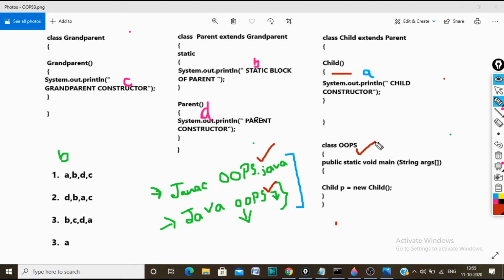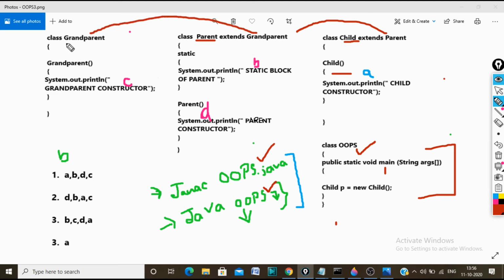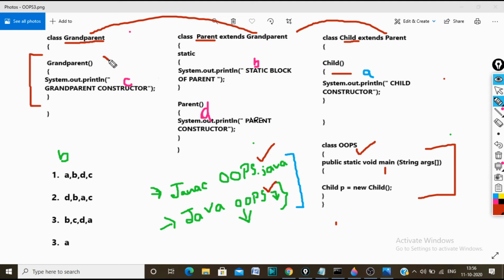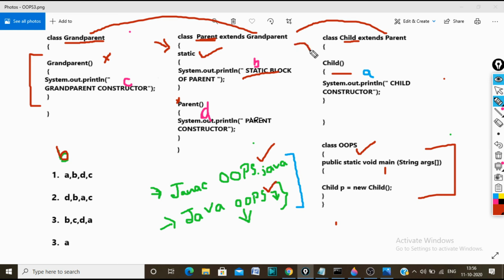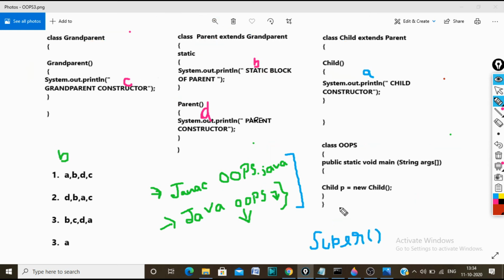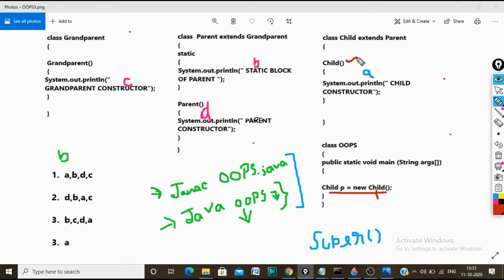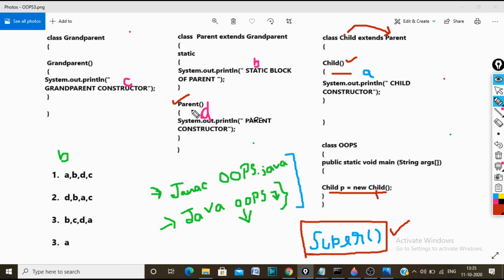OOPS TRICKY OUTPUT QUESTIONS | CONSTRUCTORS | CLASS LOADING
lets explore some tricky questions on CONSTRUCTORS and CLASS LOADING.